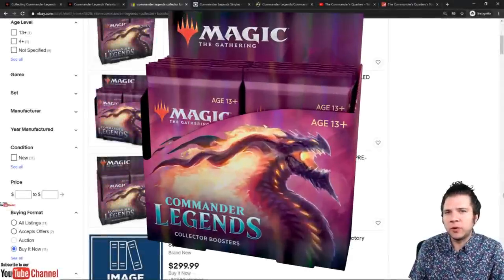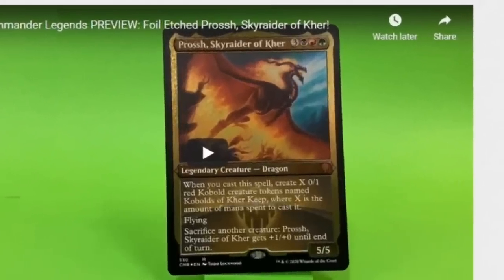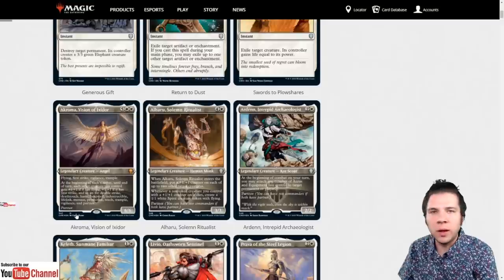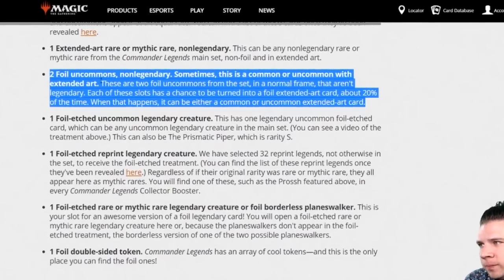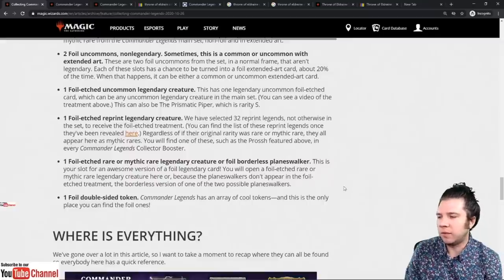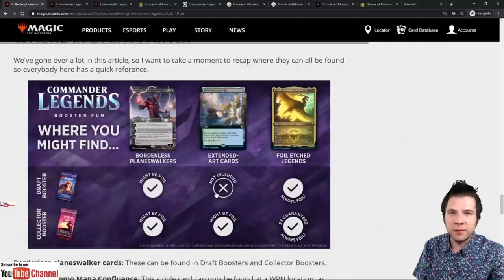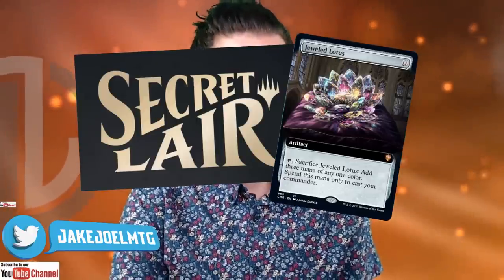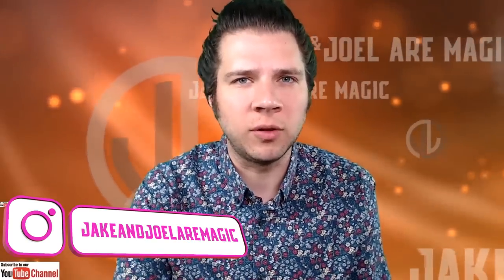Is Commander Legends Collector Booster Worth It? | MTG Premium Product Review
In this video, Jake goes over a brand-spanking-new, premium Magic: the Gathering product: Commander Legends: Collector Booster. These expensive packs are home to a lot of shiny goodies, with variants of set rares and lots of foils and art exclusive to these packs. Jewled Lotus, Mana Drain, Vampiric Tutor, to name a few, alongside other amazing extended-art Foil cards like Command Tower and Sol Ring are also in this product. In this review, we go over everything you need to know before you buy. Wizards of the Coast is doing what they do best, printing money!  Is it worth it to buy a Commander Legends: Collector Booster Box?  Check out the video to find out! As always, thank you for spending your time with us.

~SOCIAL LINKS~

We're giving away a booster box of MTG at every 1,000 subscriber milestone on our way to 10,000 subscribers!